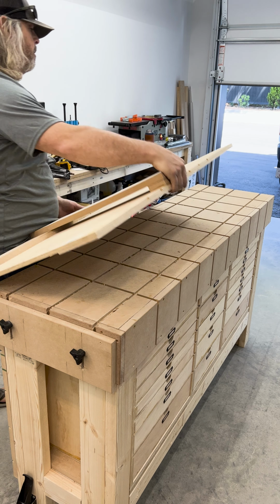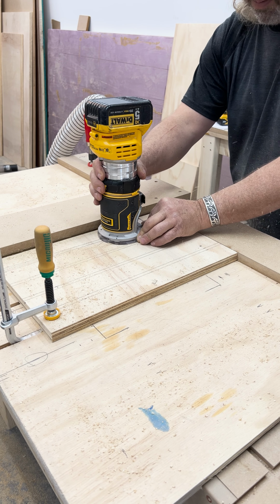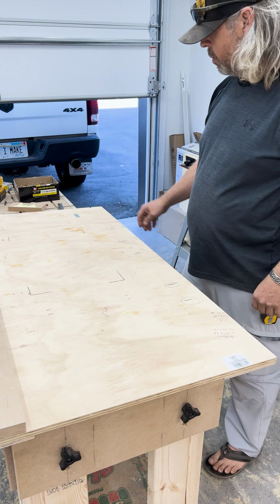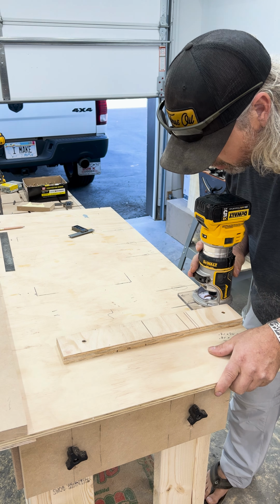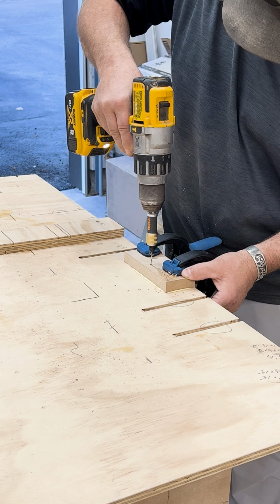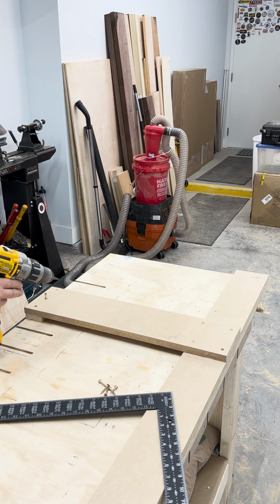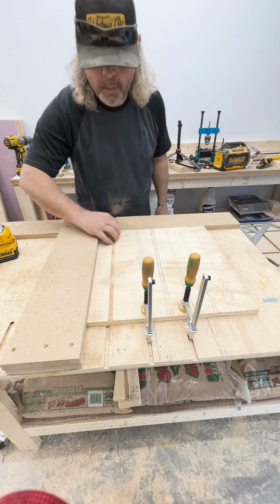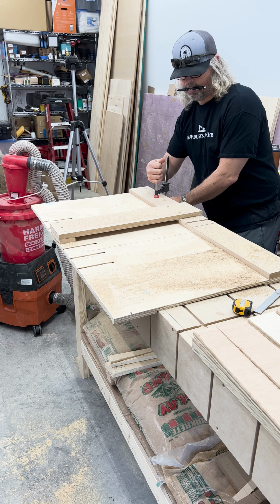How to Build a Simple Cross Cutting Jig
You DO NOT NEED expensive tools to start building things!